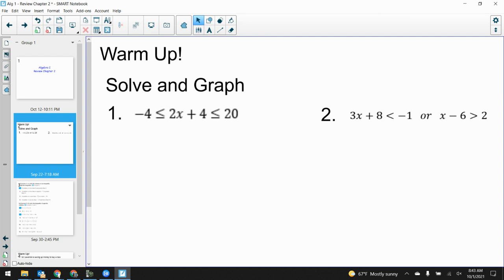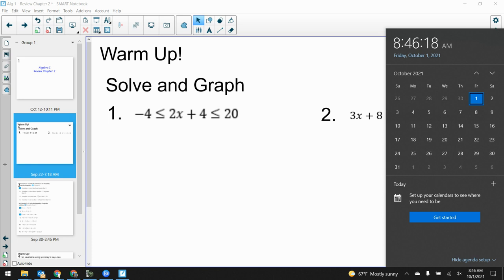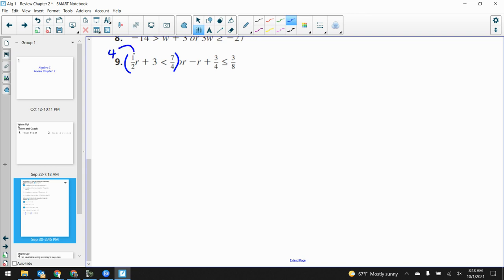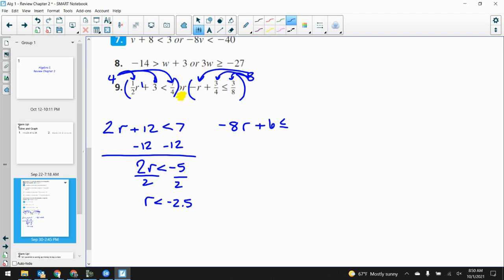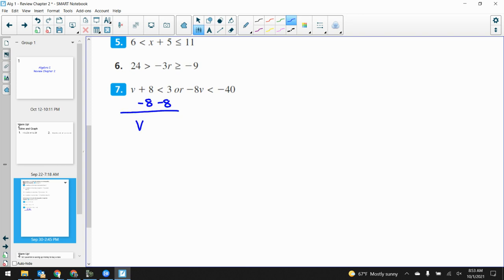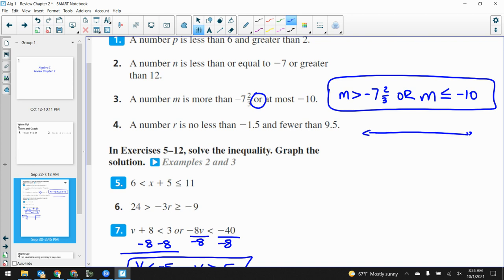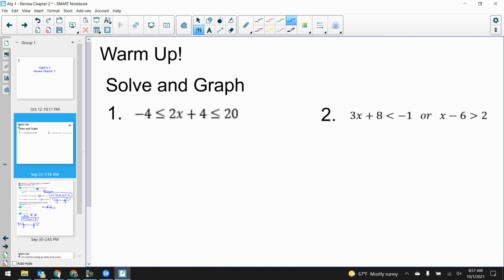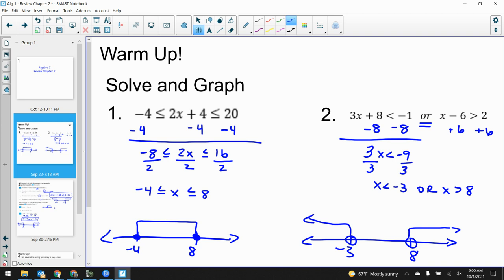Algebra 1: Chapter 2 Review Day 1: 10-1-21